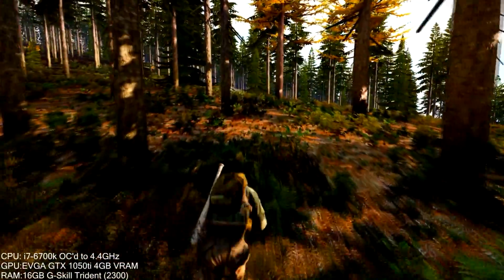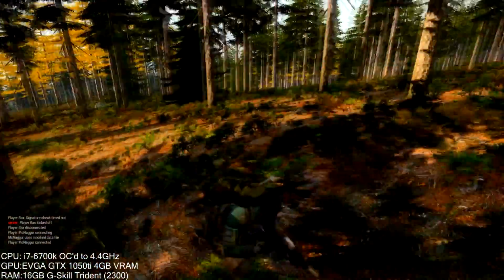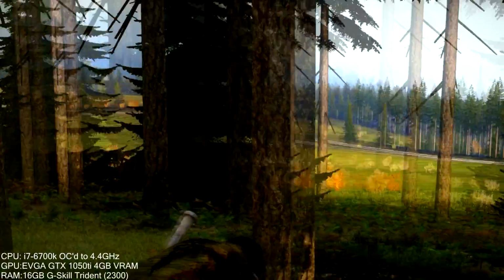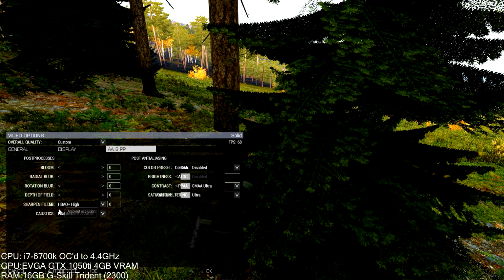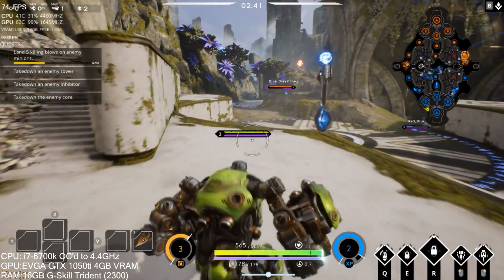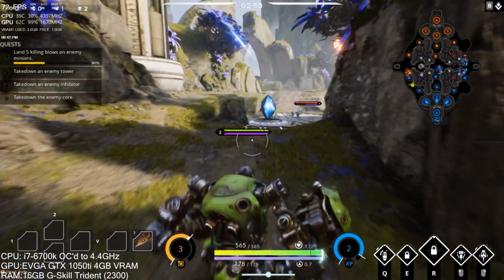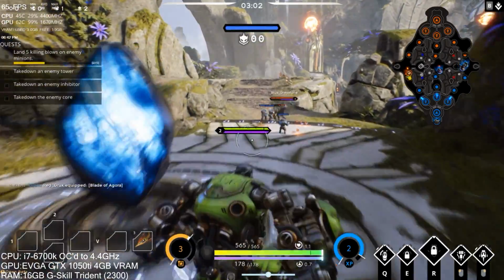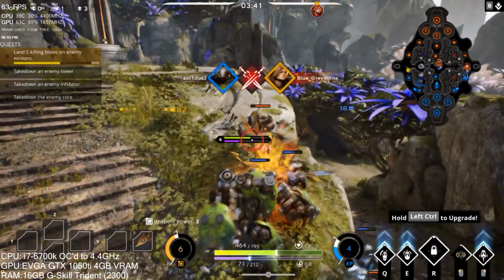EVGA GTX 10150 TI Overview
Arma3: Breakingpoint, Tom Clancy's The Divisoin, and Paragon. played on the EVGA GTX 1050ti. This card is great fro 1080p 60fps gaming at medium to high settings